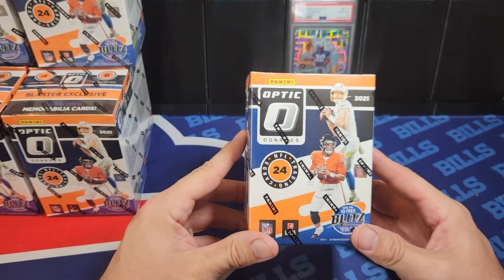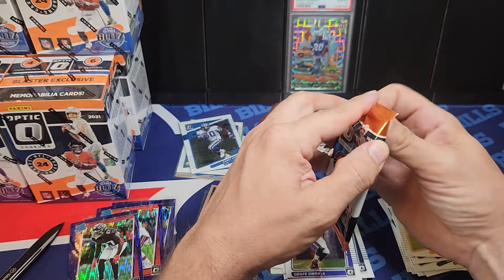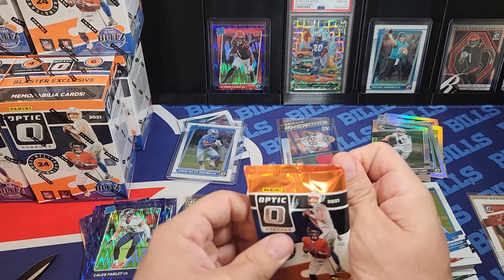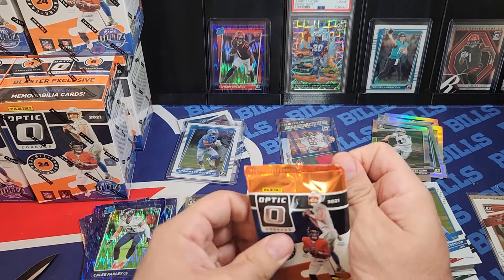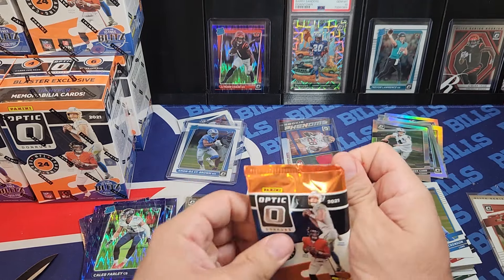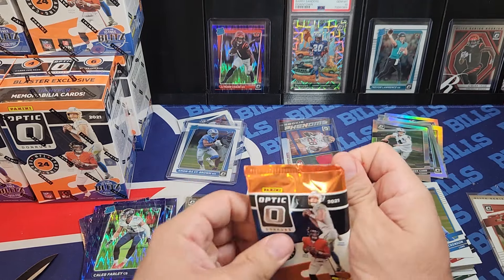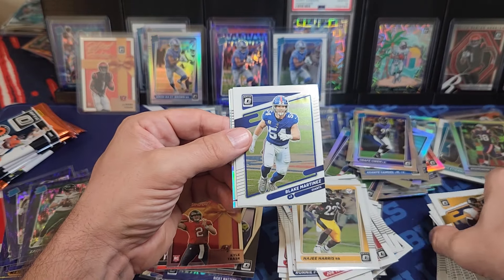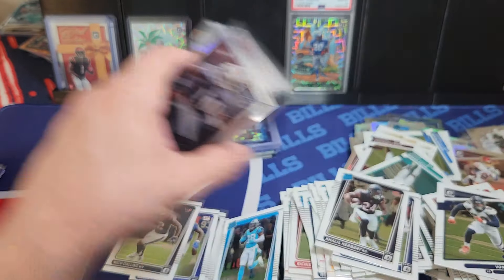OPENING A FULLY SEALED CASE OF 2021 OPTIC FOOTBALL BLASTERS 💥 💥 DOWNTOWN CASE HIT! MUST 👀 💥 💥 💥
OPENING A FULLY SEALED CASE OF 2021 OPTIC FOOTBALL BLASTERS 💥 💥 DOWNTOWN CASE HIT! MUST 👀 💥 💥 💥optic